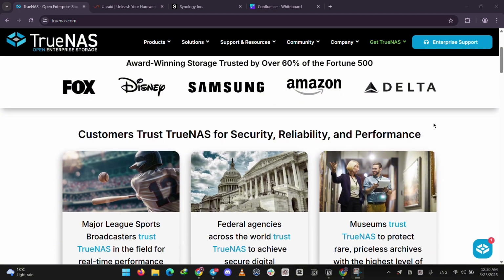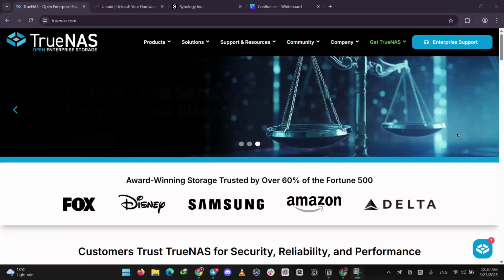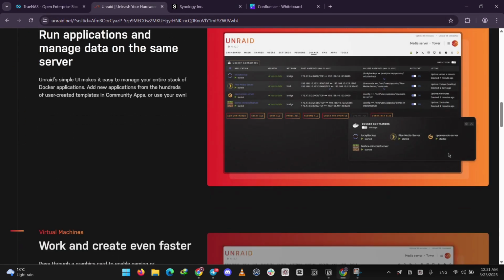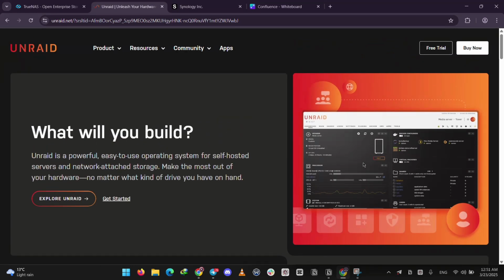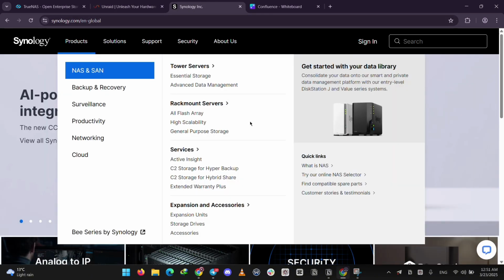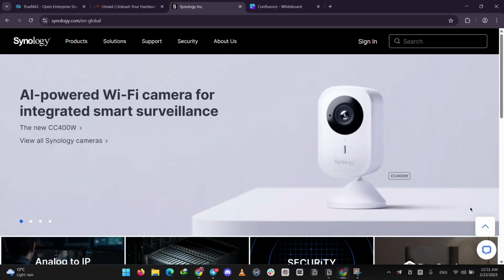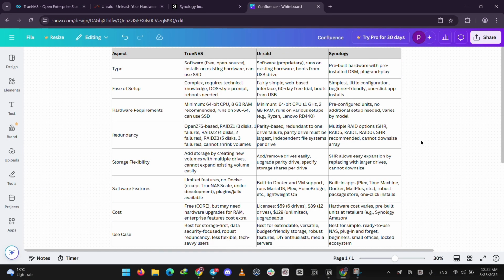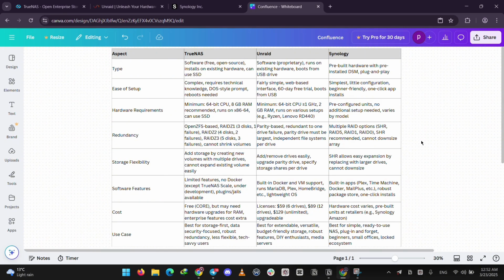Truenas vs Unraid vs Synology – Which NAS Platform is BETTER in 2025? (FULL REVIEW!)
In this comprehensive comparison, we dive deep into the battle of the storage titans: TrueNAS, Unraid, and Synology. Discover the unique features and advantages of each platform as we evaluate performance, ease of use, scalability, and data protection capabilities. Whether you're a home user or a small business, find out which NAS solution is best suited for your needs in 2025. Join us as we break down pricing, system requirements, and user experiences to help you make an informed decision for your data storage solutions! -